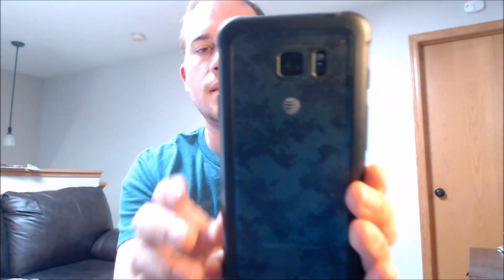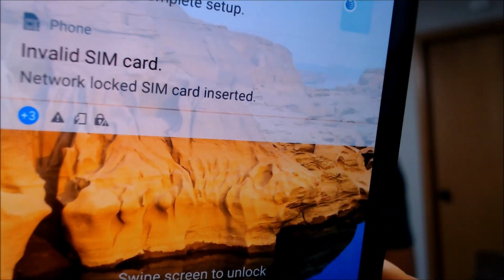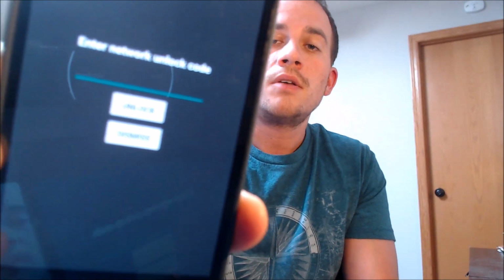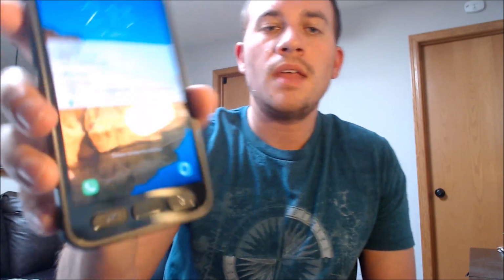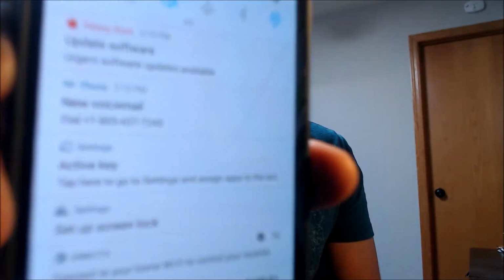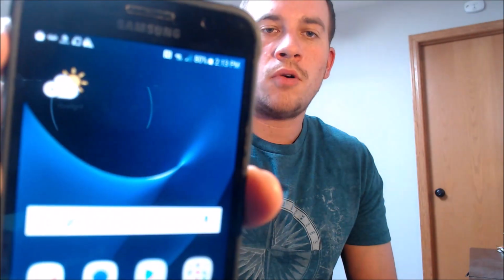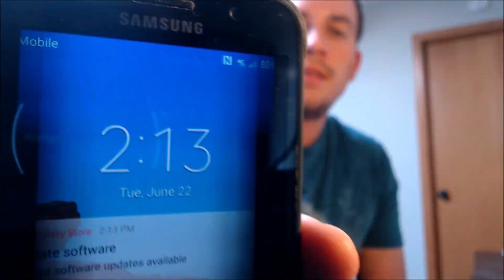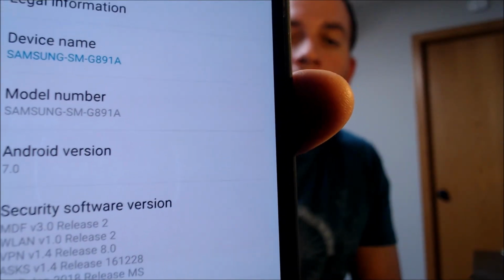Instantly Factory Network SIM Unlock AT&T Samsung Galaxy S7 Active G891A!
Video showing an AT&T Samsung Galaxy S7 Active (model SM-G891A) which has been factory SIM/network unlocked for any other compatible wireless carrier - including carriers here in the US! Our method enables us to unlock the device instantly and directly using our computer programs and tools, instead of having to go directly through the carrier and meeting all of their requirements in order to have it done.

We're MN Mobile Guy - a business in the US state of Minnesota. We assist clients both here locally as well as all over the world with all kinds of different services on mobile devices. If you find yourself in this same situation with this same device and would like to have the service performed, get in touch with us!  We have business pages on the following platforms: